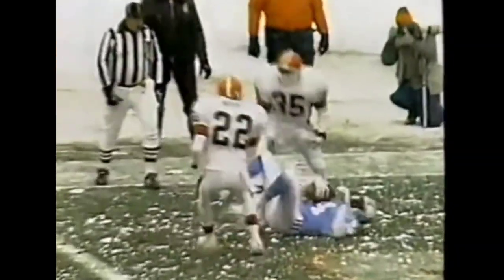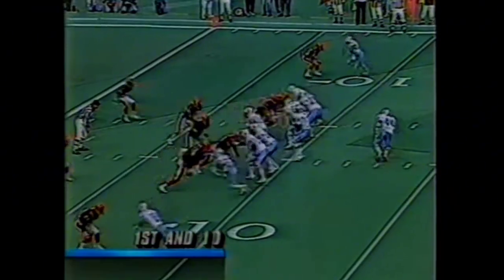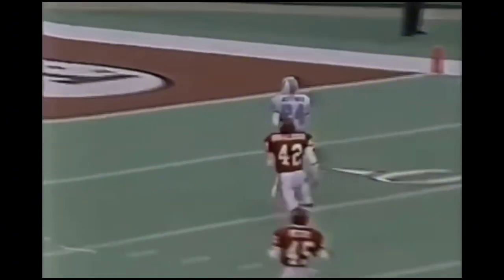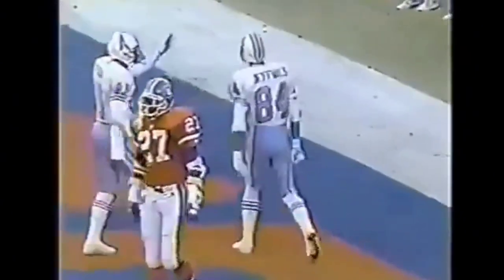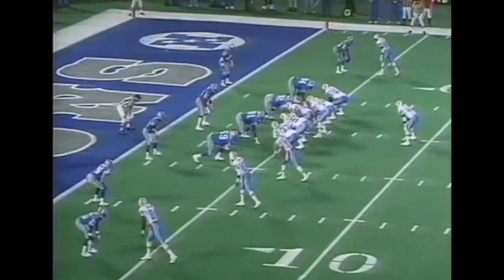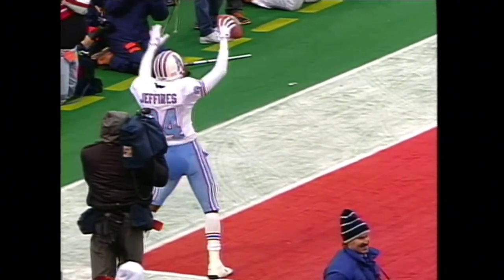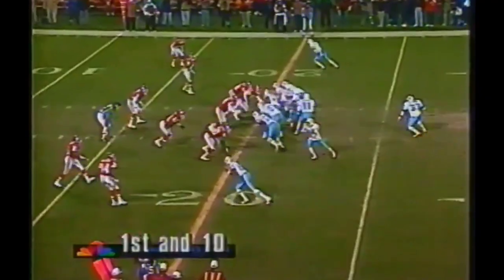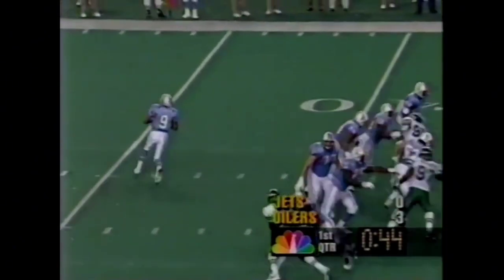haywood Jeffries Touchdowns